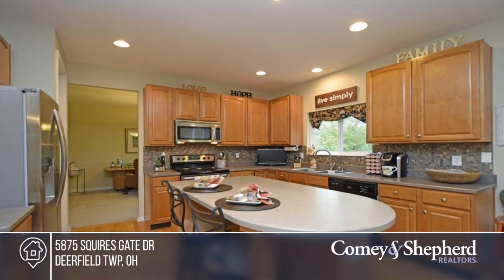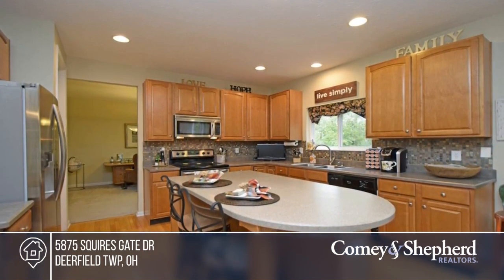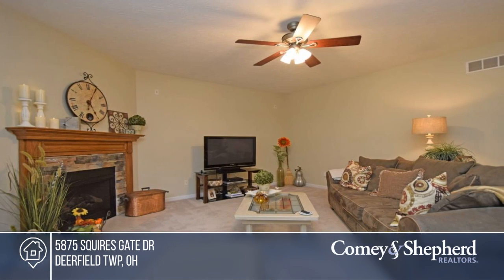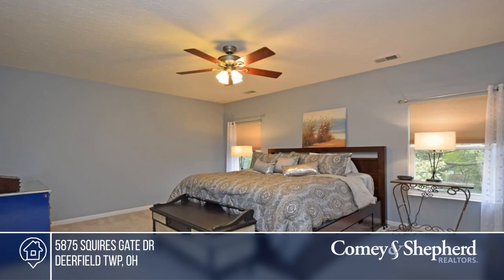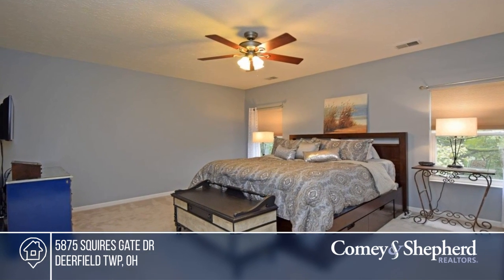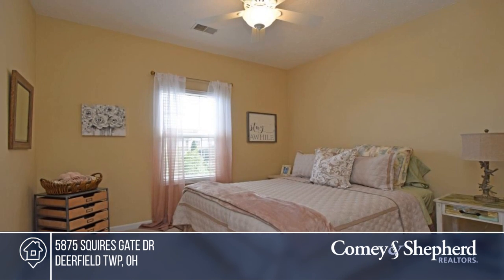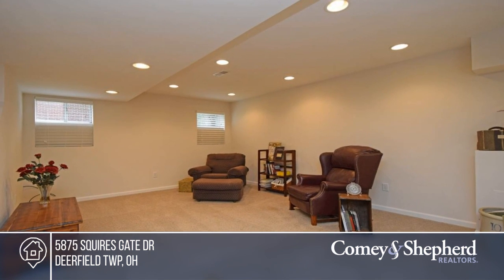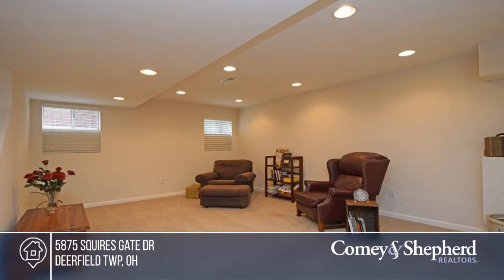5875 Squires Gate Dr Deerfield Twp, OH | MLS# 1597654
5875 Squires Gate Dr, Deerfield Twp, OH

Wow! You don't want to miss this one. This 4 bed 3-1 bath has 9' ceilings on first and second floor, finished walkout basement. Great deck overlooks deep yard with wooded view. Located near Highways, shopping & walk to Cottell Park.